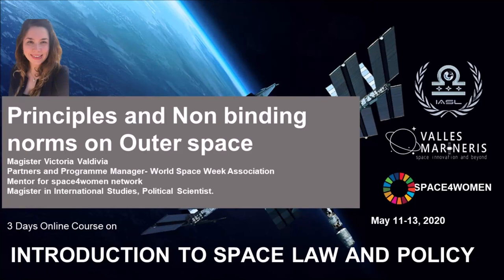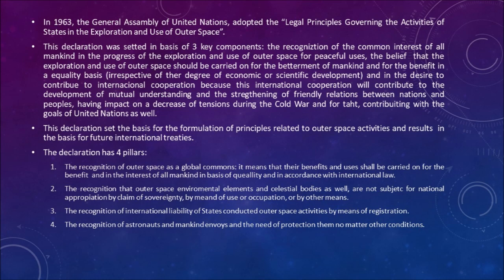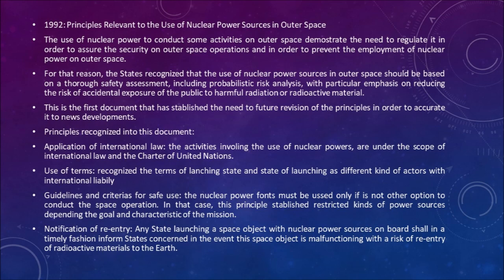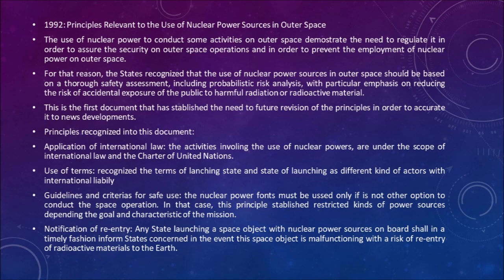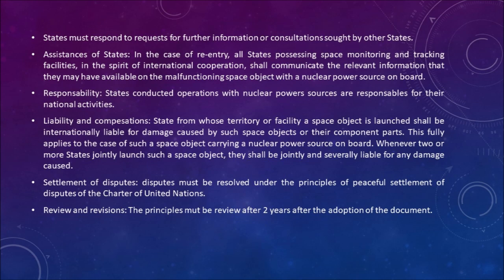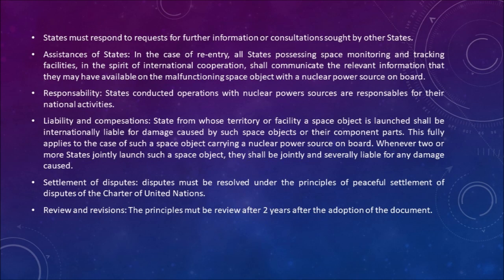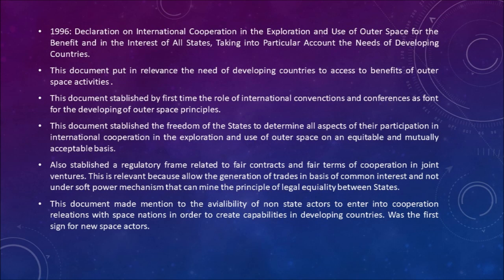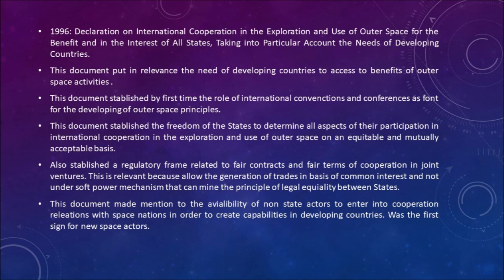Principles and Non binding norms on Outer space by Victoria Valdivia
Magister Victoria Valdivia
Partners and Programme Manager- World Space Week Association
Mentor for space4women network
Magíster in International Studies, Political Scientist.